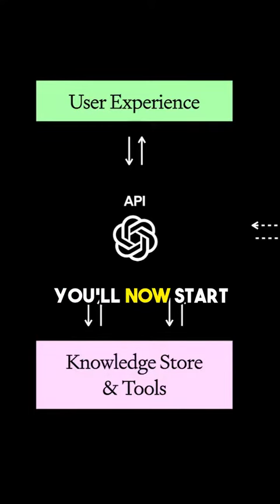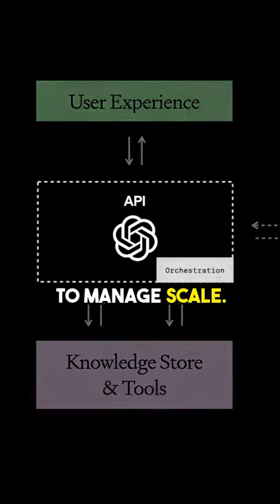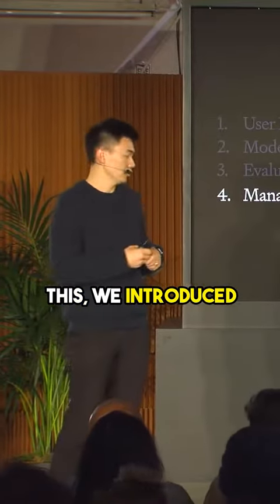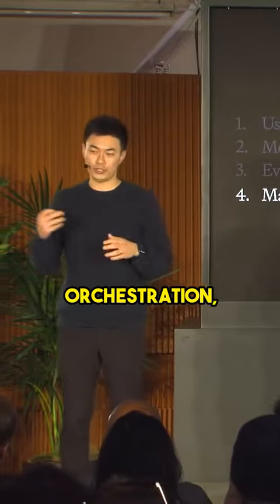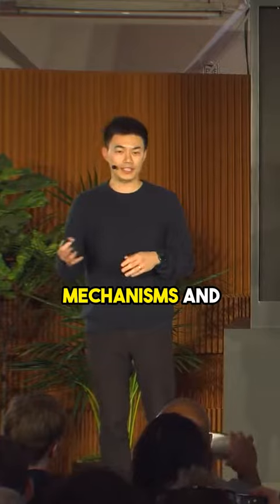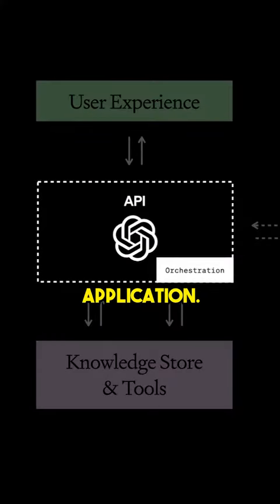OpenAI on How to manage scale in a DevOps stack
If the last year has shown us anything, it's that the consumer appetite for AIS is quite insatiable. Managing scale means managing around latency and cost.